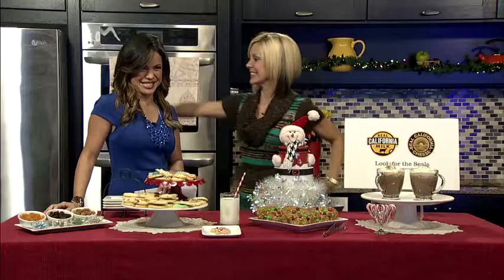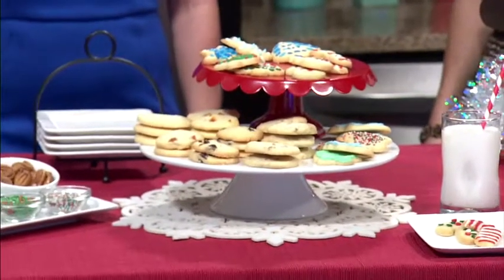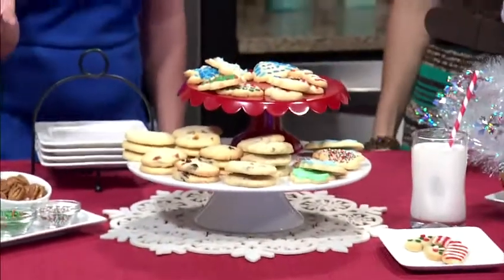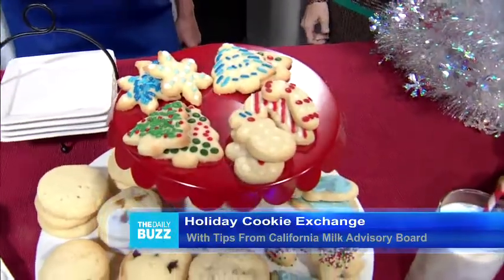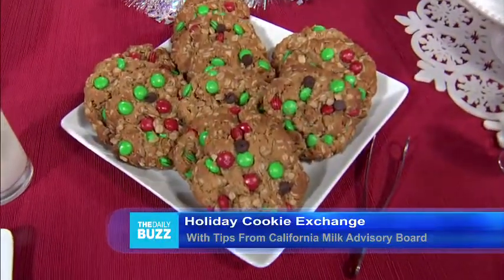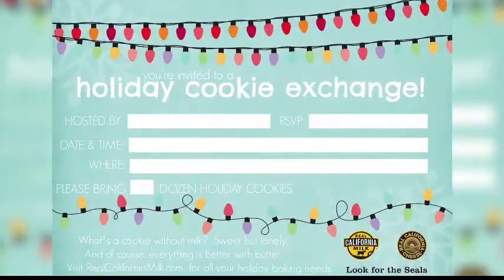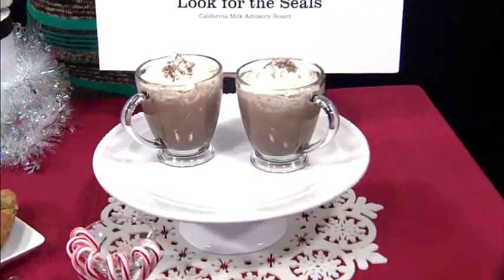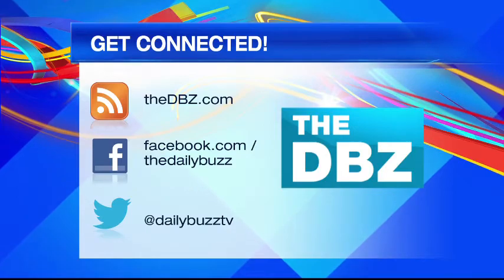Holiday Cookie Exchange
Michelle Yarn appears on the Daily Buzz to talk about how Real California Dairy can make holiday cookie exchanges fun and delicious. No holiday cookie exchange is complete without decorated butter cookies (made with Real California butter of course), and if you want to bring it to the next level, try Monster Cookies. And what better to pair cookies with than a glass of Real California milk? If you're in the mood for something a little more adult, try serving a Minty Moocha, a holiday milk cocktail with a peppermint kick.

For more holiday dairy recipes and a downloadable Cookie Exchange kit, check out